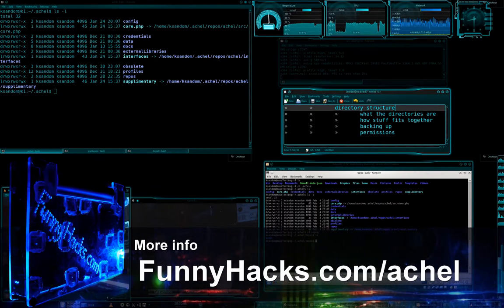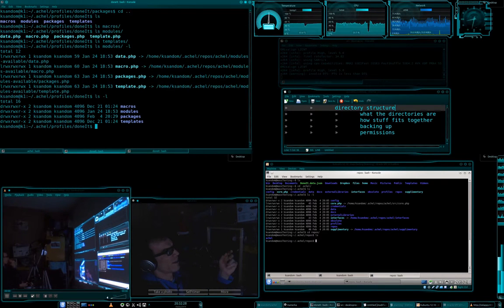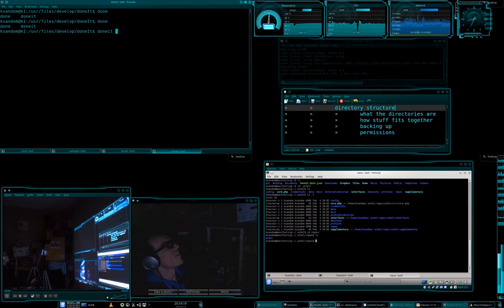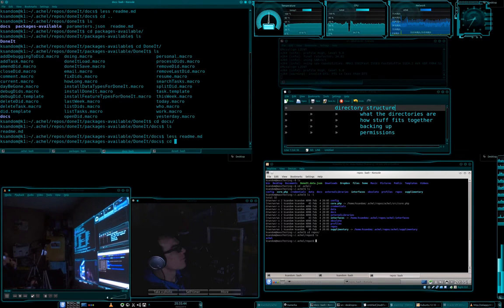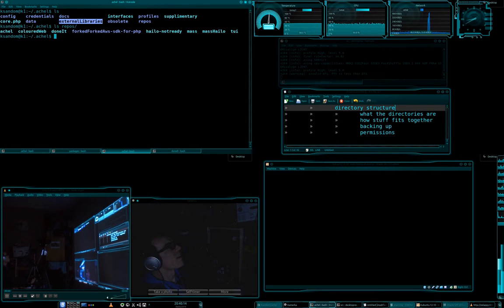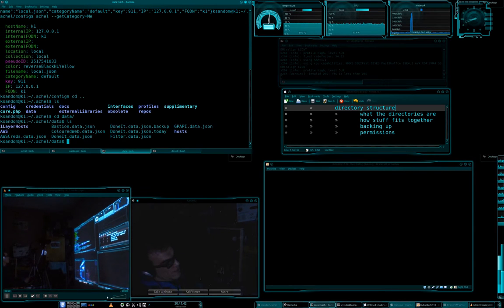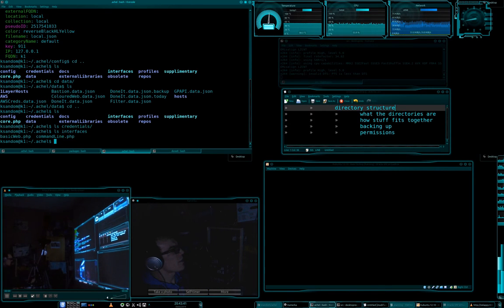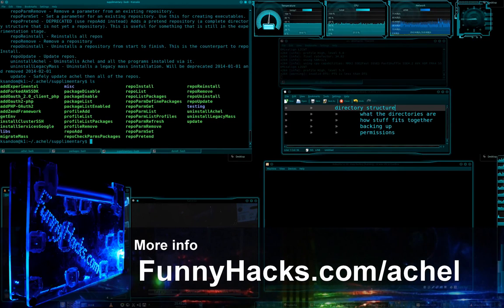Achel - Directory structure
Today I explain the directory structure of Achel.